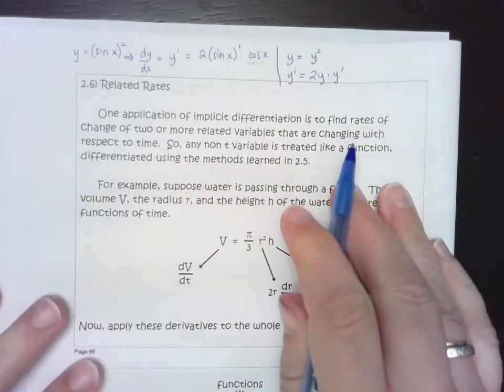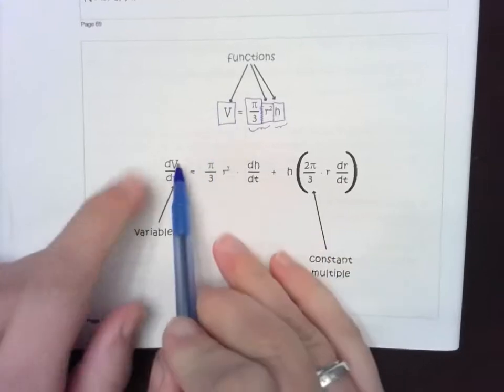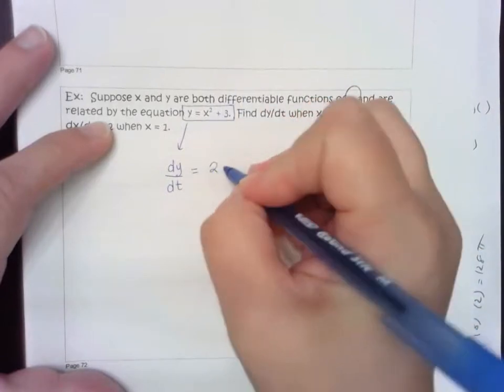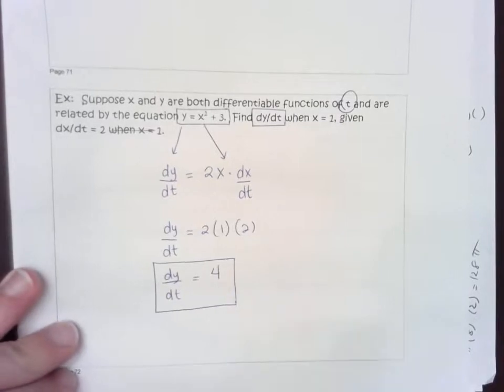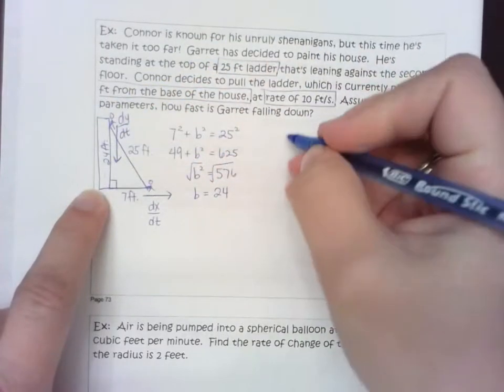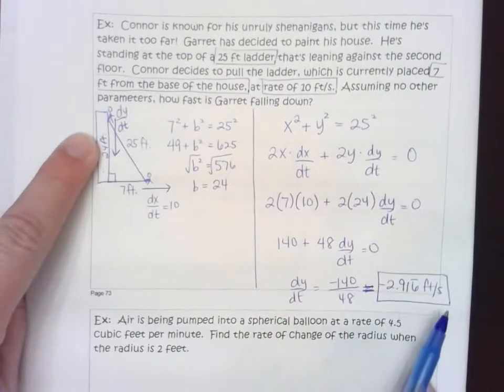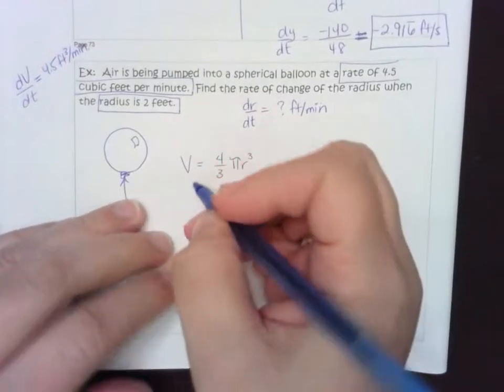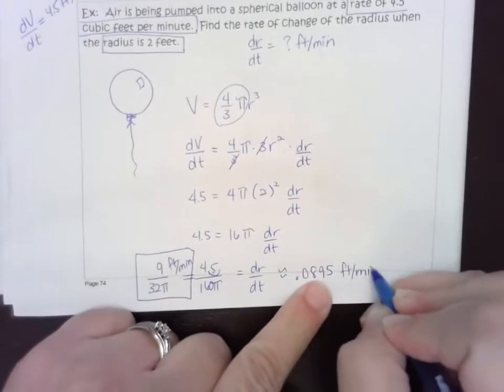Gennosa-Collins: Lesson 2.6 - Related Rates